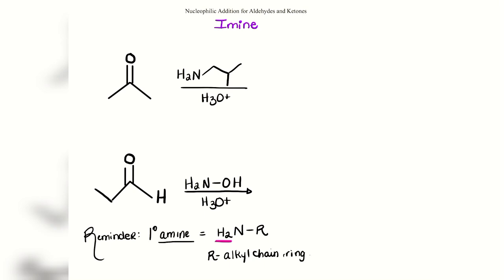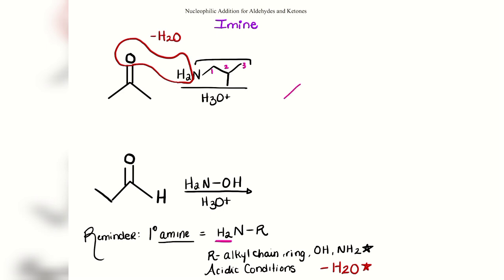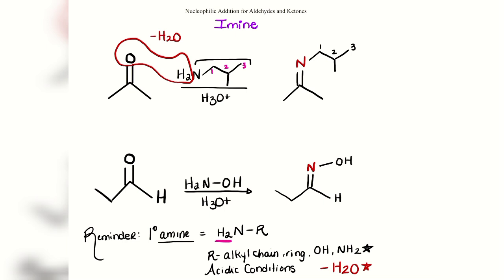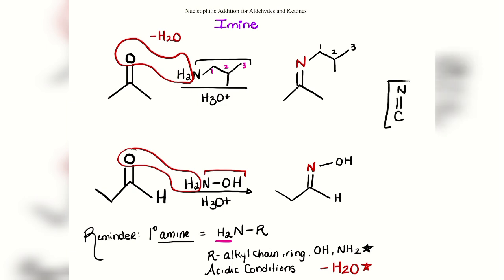Imine Formation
So this reaction is Carbonyl to erase the O and 2 hydrogens from the nitrogen and plop the Nitrogen and the rest of the group on then BOOM :)

In this video, we'll look at imine formation in the forward and reverse direction.
How aldehydes and ketones react with primary and secondary amines to for imines. Created by khem with kess.
This organic chemistry video tutorial provides a basic introduction into imines.  An imine can form in the reaction of a ketone with a primary amine.

Memorize the reagents and what happened to the functional group to be successful!